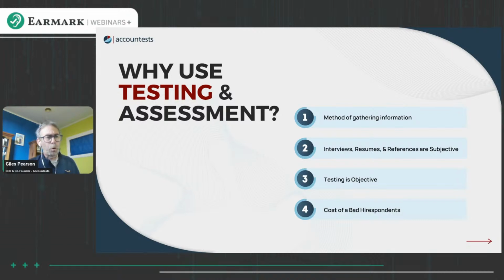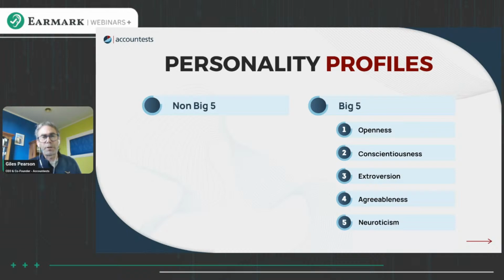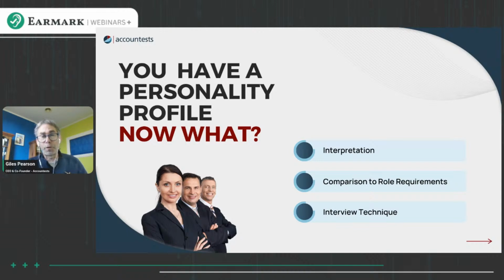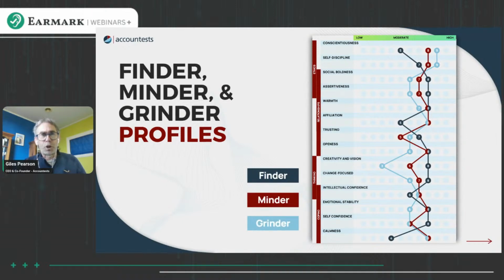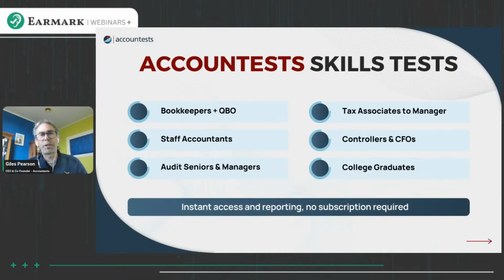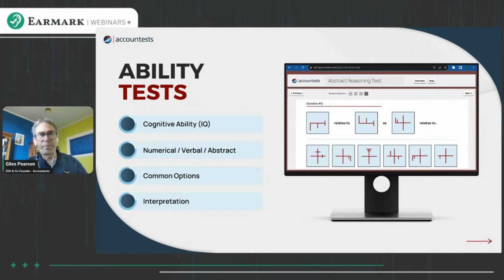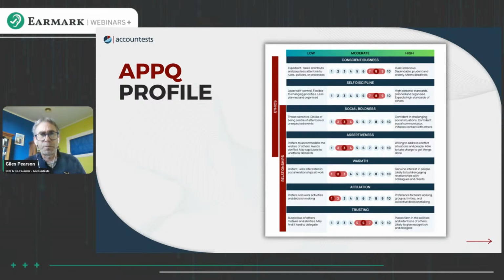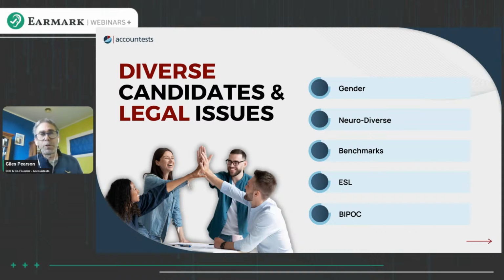Smart Hiring for Accountants: Leveraging Testing for Better Decisions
Hiring the right accounting professionals has never been more challenging, with AI-generated resumes and rehearsed interview answers making it hard to identify truly qualified candidates. This webinar will show you how to use testing to obtain objective, unbiased evidence that simplifies and accelerates your hiring decisions. Learn the benefits of various testing methods and how to select the best ones for hiring accountants, tax pros, auditors, and bookkeepers. Join us to make smarter, faster, and fairer hiring choices that will strengthen your firm.

🔔 NASBA-approved CPE and IRS-approved CE credits are offered via Earmark Live attendees will receive an email when the CPE course is ready (typically within two business days post-webinar). Once the course is ready, you can access it